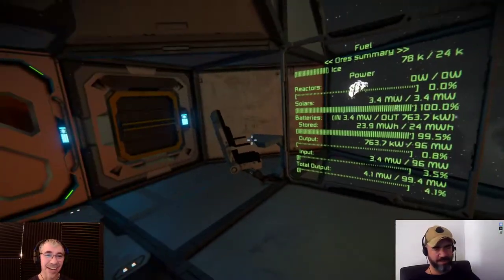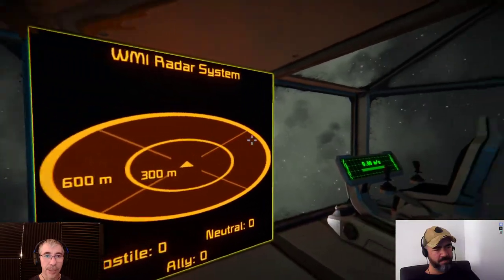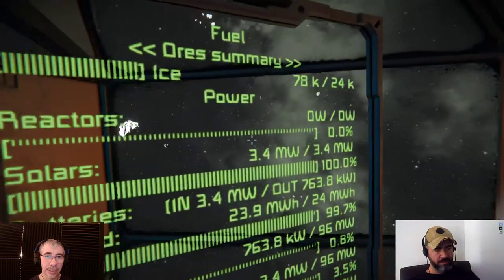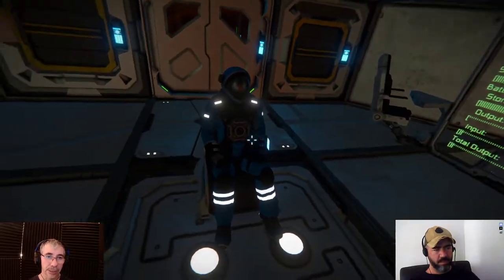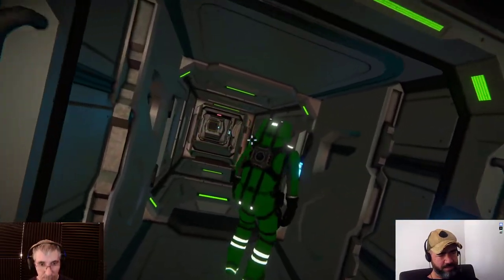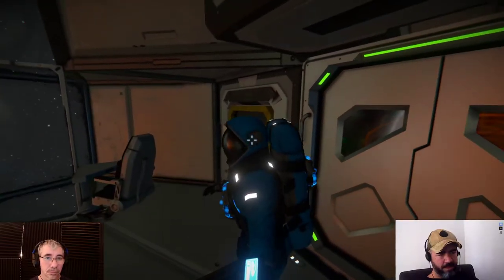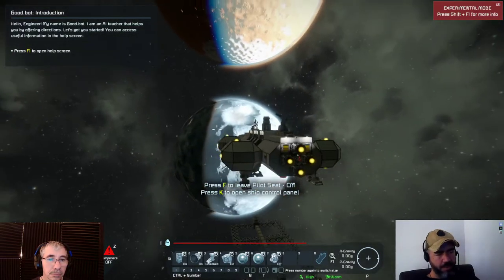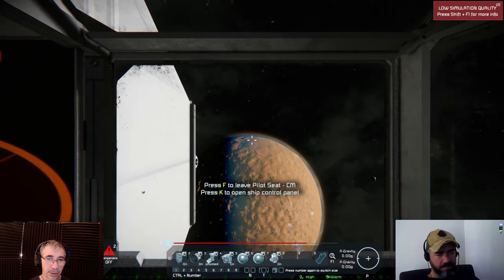Eagle Transporter Planet Drop - Part 1 | Space Engineers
Java Engineer, Nomade and Cybersettler go out in a mission to land a mining pod on a planet using the Eagle Transporter from Space: 1999